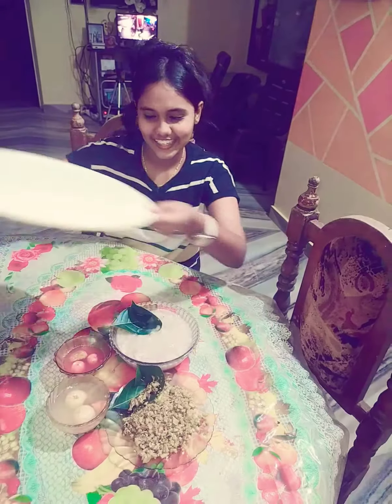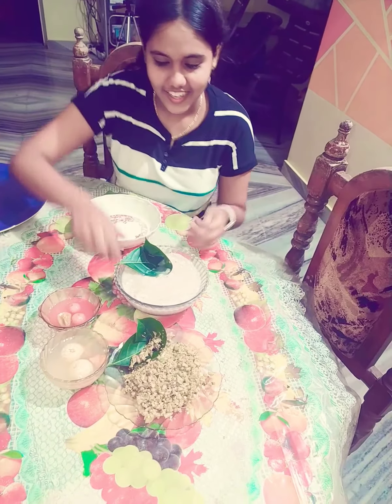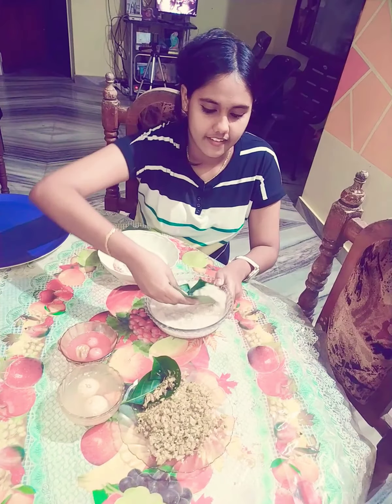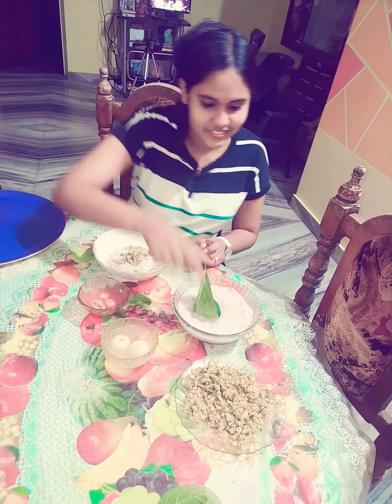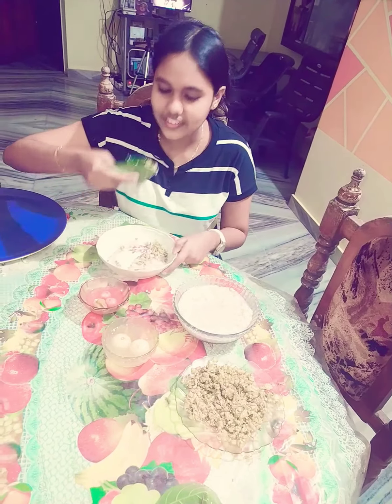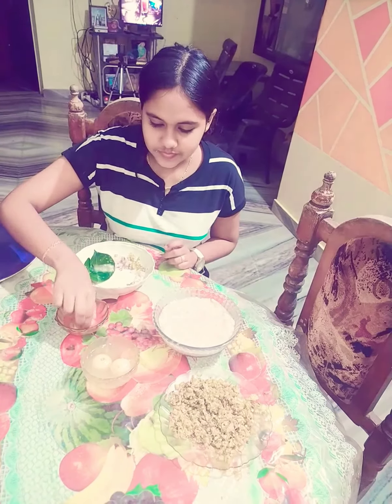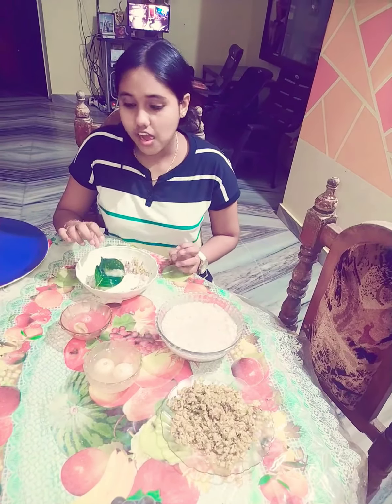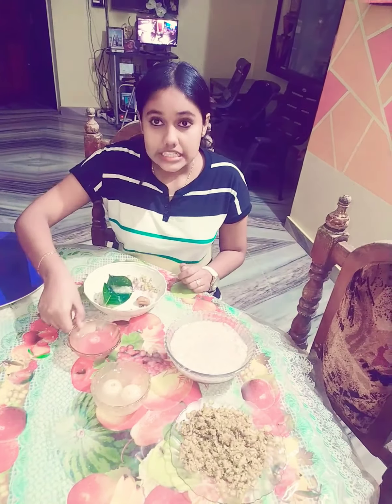ഒരു veriety കഞ്ഞികുടി 😅🤗😉 my special പ്ലാവിലക്കഞ്ഞി 🤤🤤